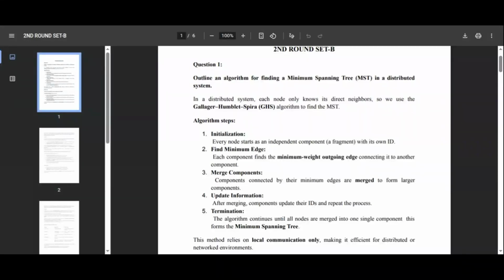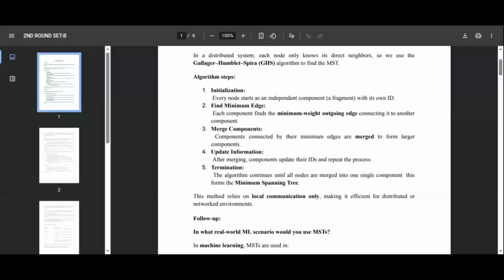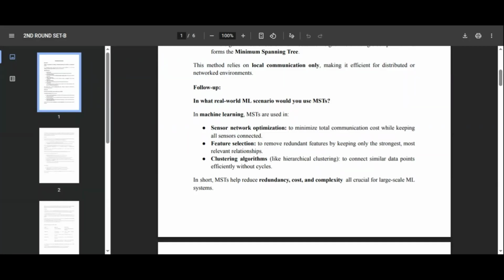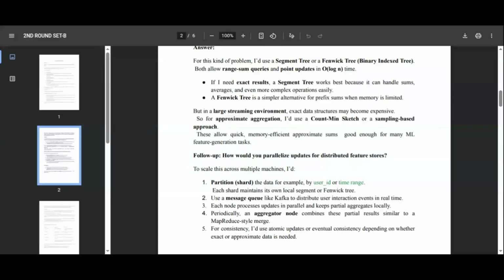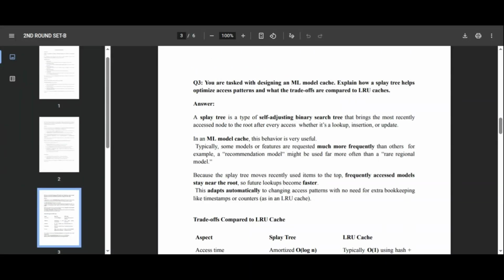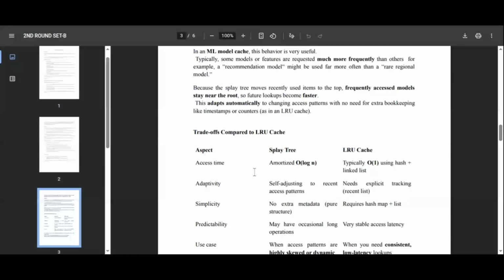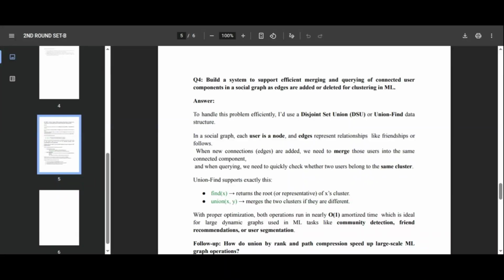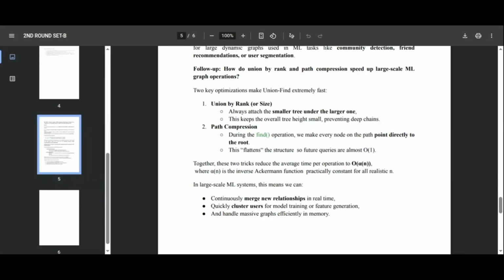DataSynthis_ML_task_2nd_round